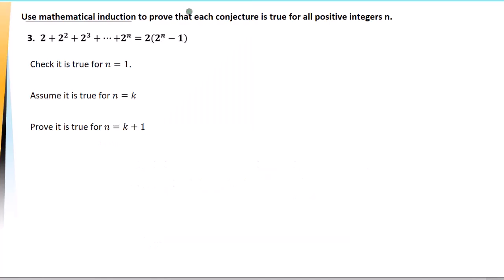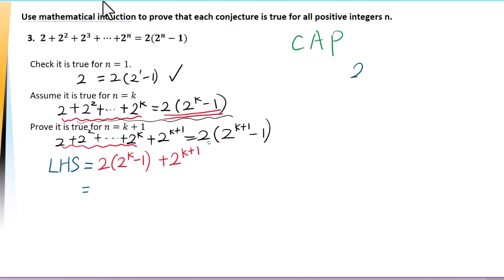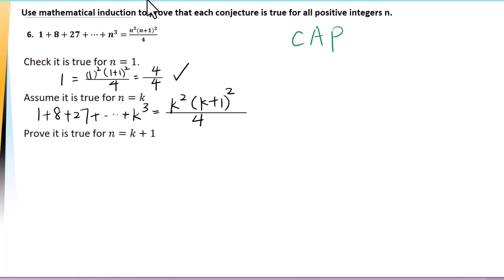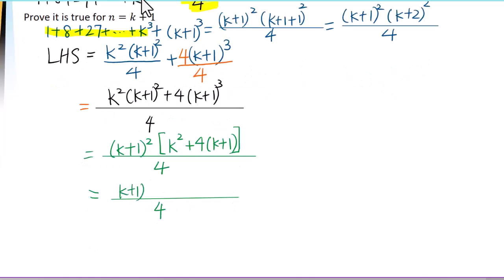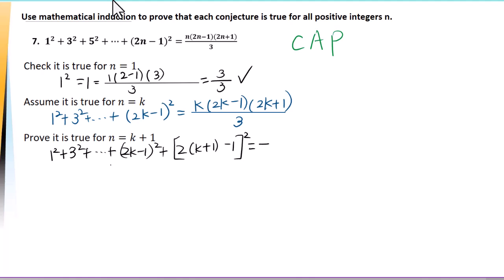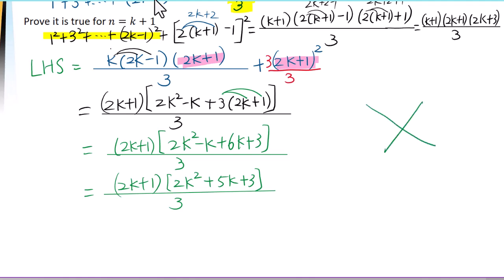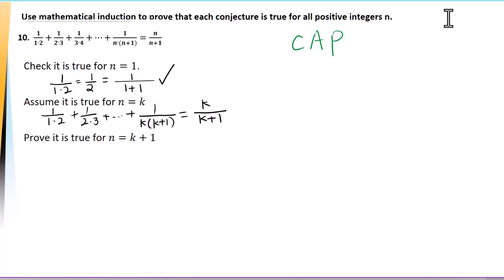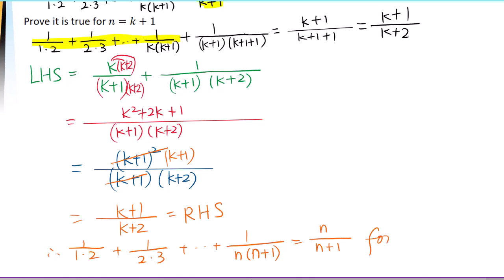Topic 1 Math Induction to Prove Equations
Math Induction for Equations